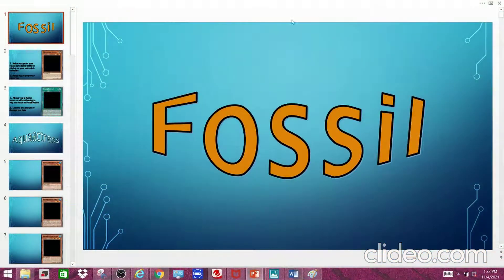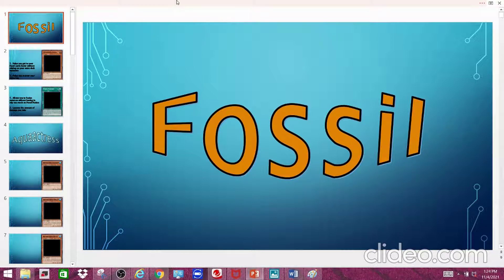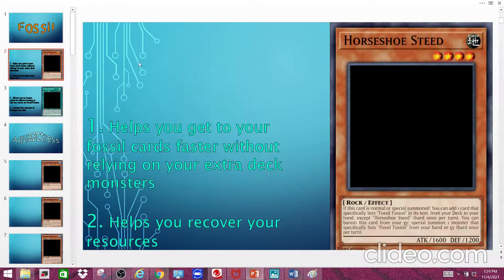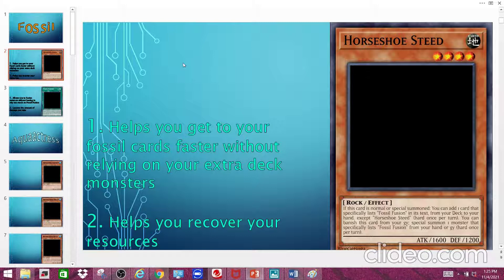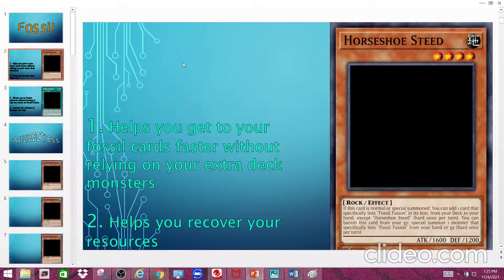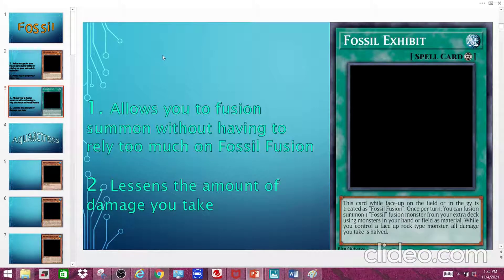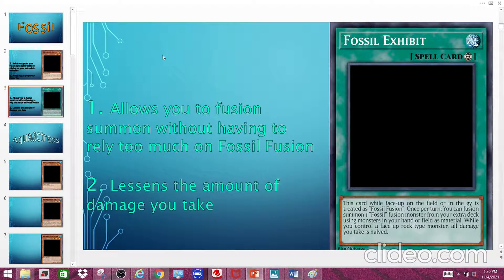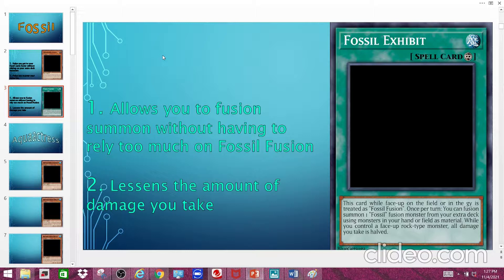Yugioh Archetypal Facelift: Fossils